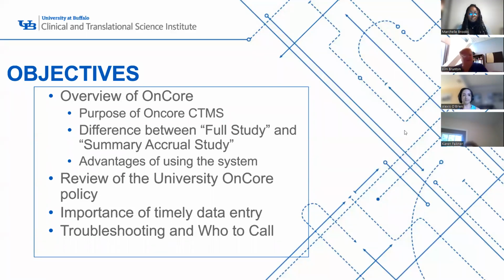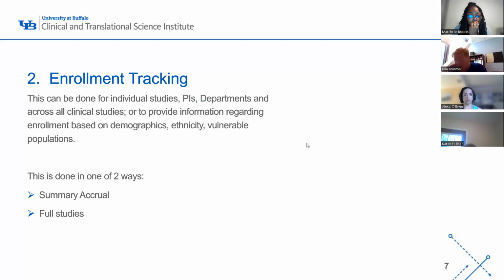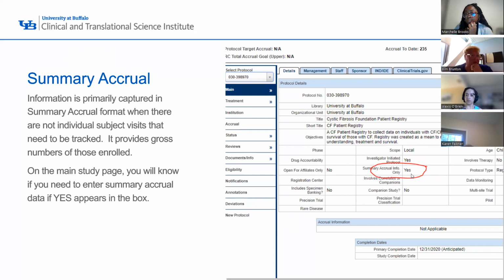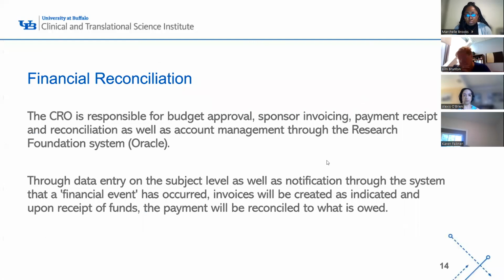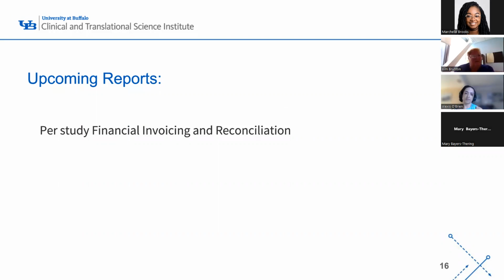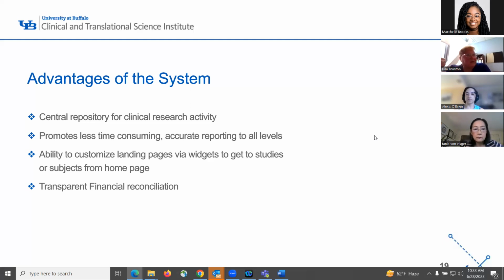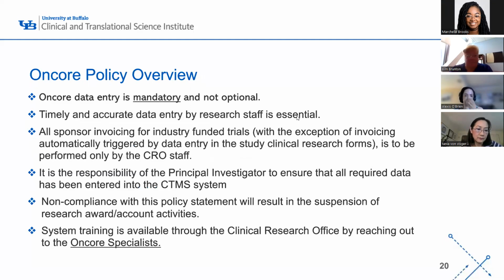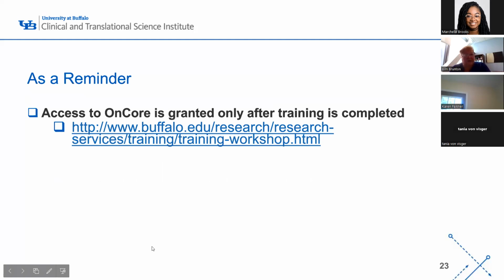CTSI Open Research Office: OnCore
On June 28, 2023, UB Clinical Research Office Director of Operations Kimberly A. Brunton, RN, MSN, explored OnCore, the comprehensive management system that enhances the process of clinical research.